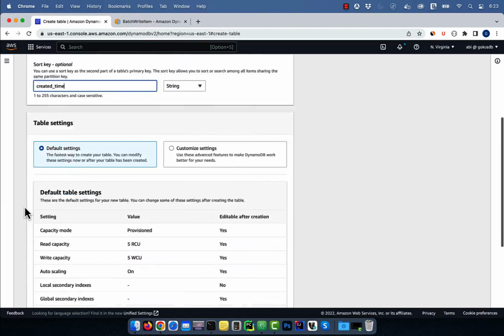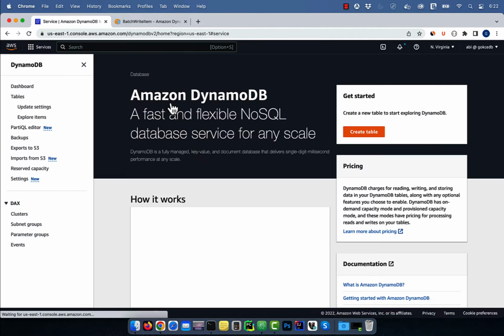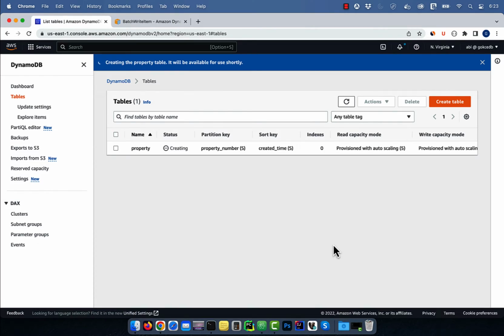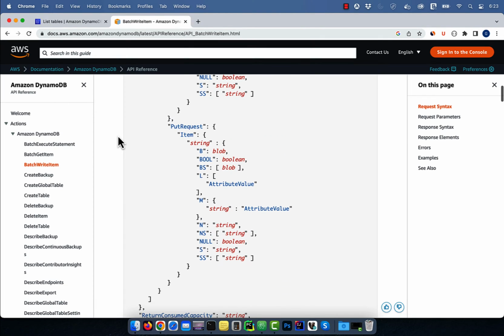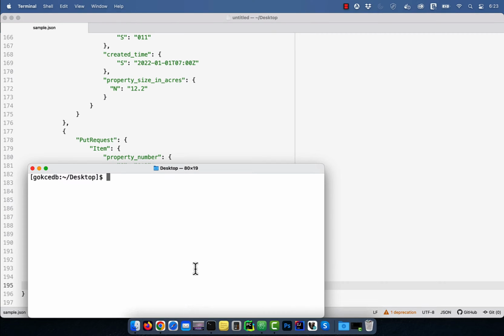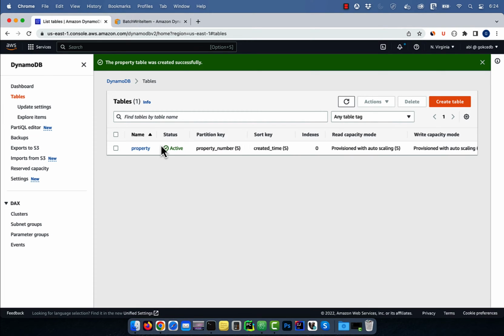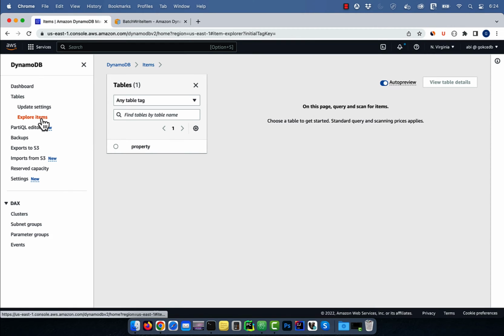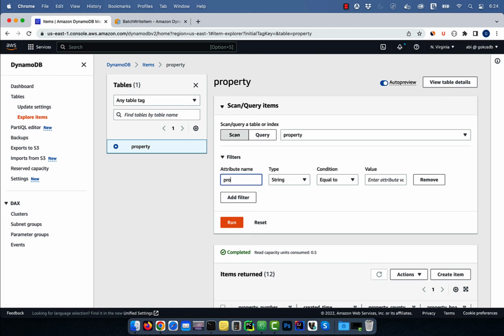How To: Bulk Insert To DynamoDB Table (2 Min) | Using BatchWriteItem AWS CLI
In this tutorial, you'll learn how to do a bulk insert into a DynamoDB table using BatchWriteItem AWS CLI command.

aws dynamodb batch-write-item --request-items file://sample.json

Video Transcript:
Hi guys, this is Abhi from Gokcedb. In this video, you're going to learn how to do a bulk insert into a dynamo DB table using AWS CLI.

Let's start by navigating to the dynamo DB service then click on create a table. Give your table a name, and specify a partition key and a sort key.

Leave everything else to default then create a table. Next, we're going to do a bulk insert into the property table using the batch write item operation. I use the put request syntax from the AWS guide to prepare a JSON file for my property inserts.

Here you can see that I'm specifying the value for my partition key sort key additional attributes bulk insert. These 12 records use the AWS dynamo DB followed by the batch write item command. You'll also need to specify the requested item switch followed by the location of the JSON file.

Before executing this command, make sure your table is in an active State and your AWS user has appropriate dynamo DB permission. Looks like everything went through as expected. To verify, let's go back to the dynamo DB window and click on explore items.

Select your table and confirm that the number of items returned is equal to the number of items in your JSON file. Now, you can use a filter expression like return all the items where the property size in acres is greater than or equal to 1 or 1.5. There you have it.